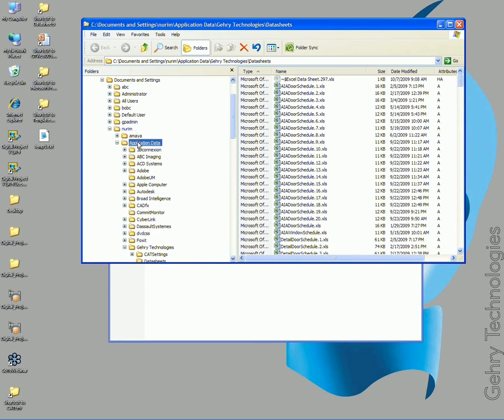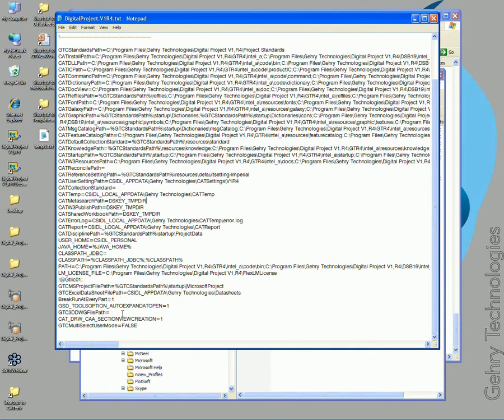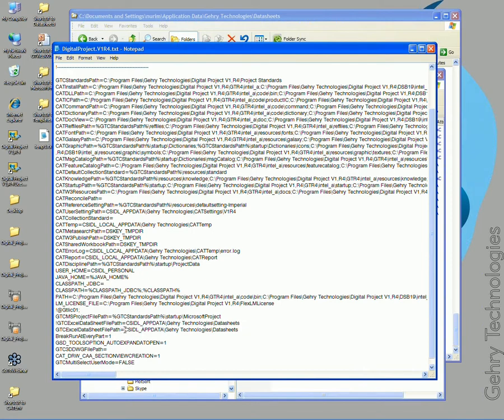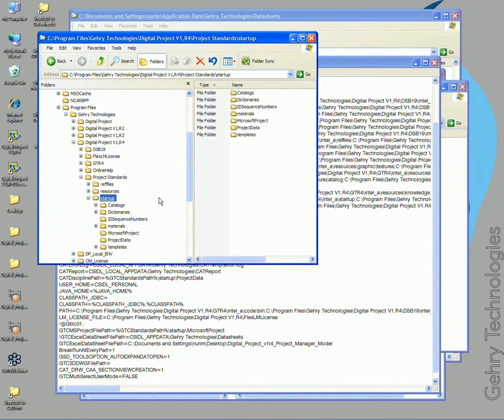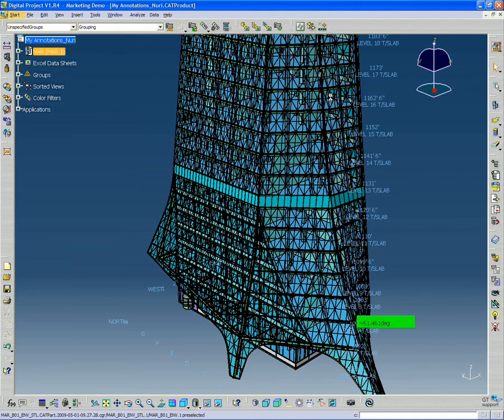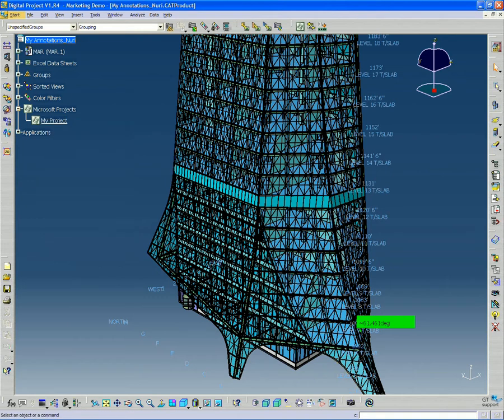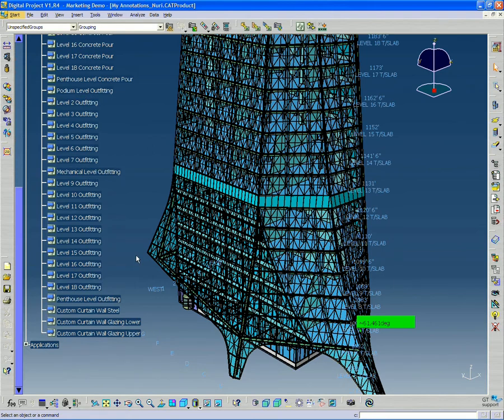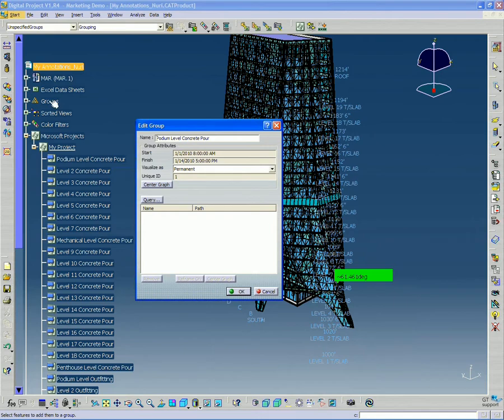GT Building Fluency Webinar 5-2: An Introduction to 4D Scheduling in Digital Project™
Through this video learn to:
• Create a link between a Microsoft Project schedule and Digital Project™.
• Populate activities from the MS Project schedule into the Digital Project™ model tree.
• Distribute BIM components into the schedule activities.
• Setup and run a 4D schedule simulation.